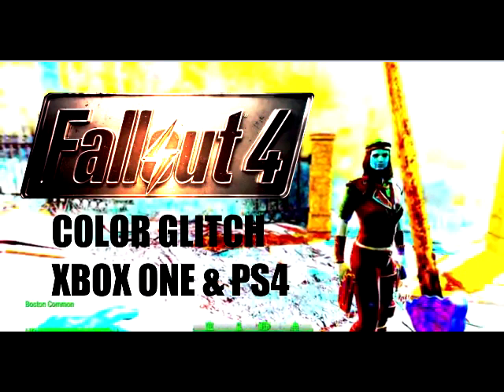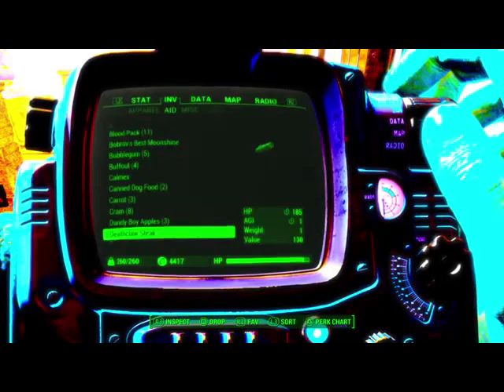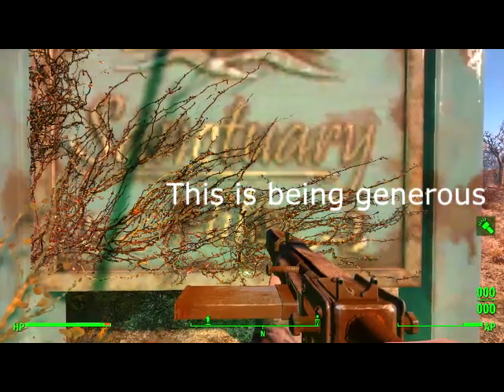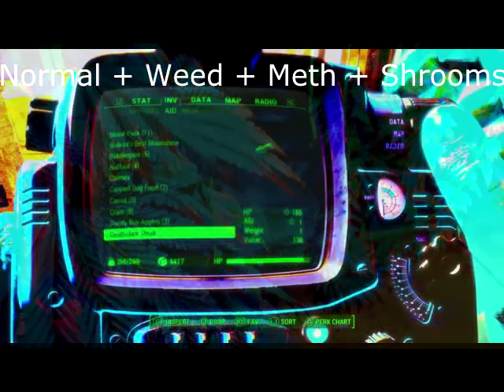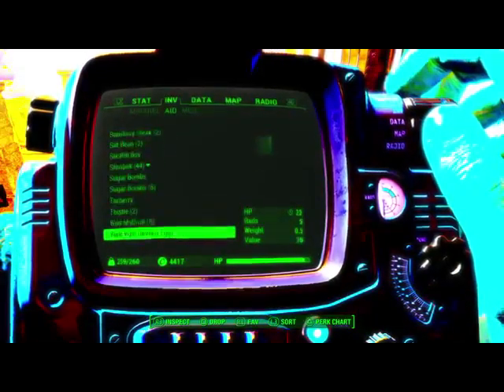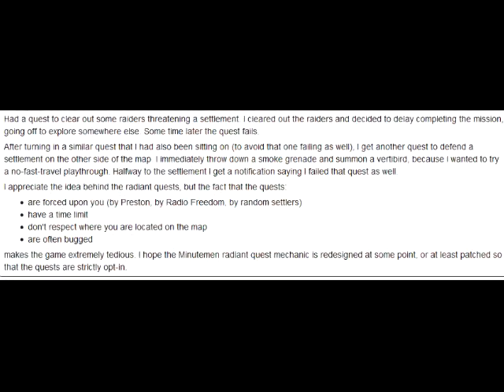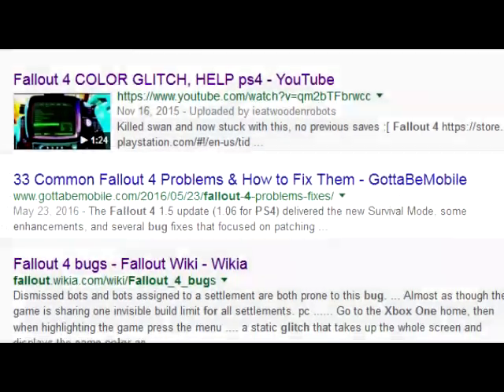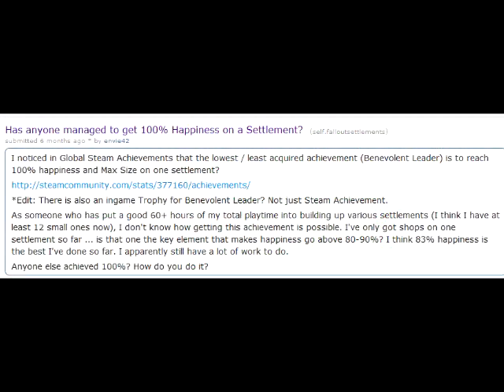Fallout 4 Color Glitch on Xbox One and PS4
Video discusses a permanent game-breaking bug for Fallout 4 on Xbone. RGB turns red and yellow into blue like the methamphetamine filter in the Drug Overhaul mod listed on Bethesda. Only way to fix it seems to be reloading a different save.

Is anyone else having the same problem? How did it happen?